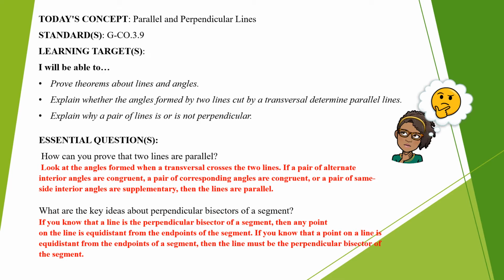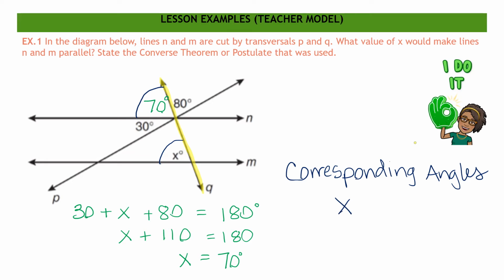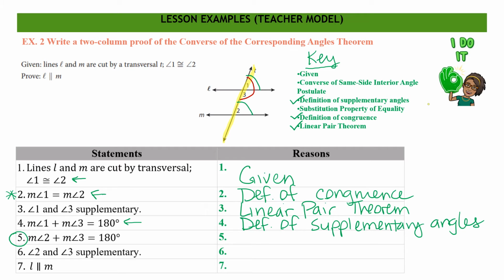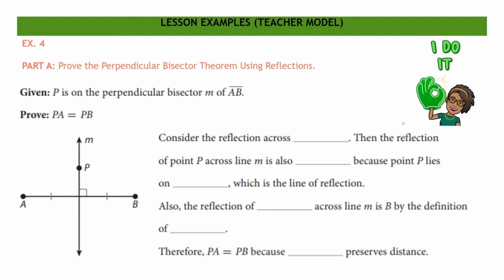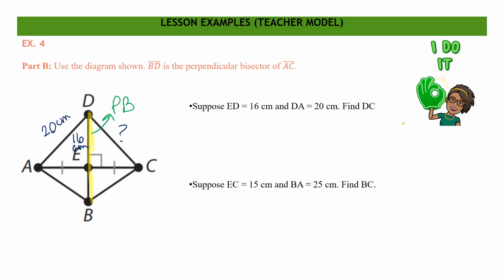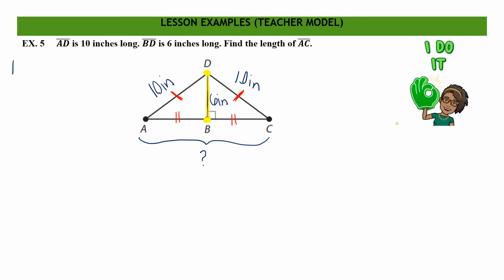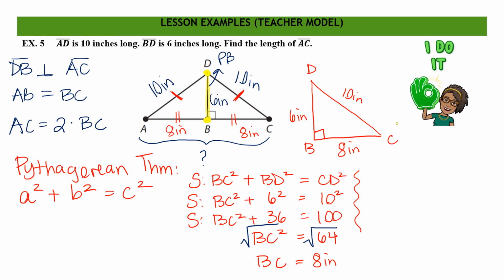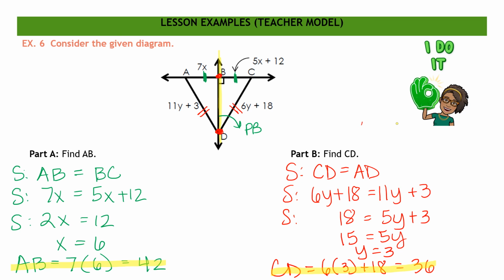Parallel and Perpendicular Lines